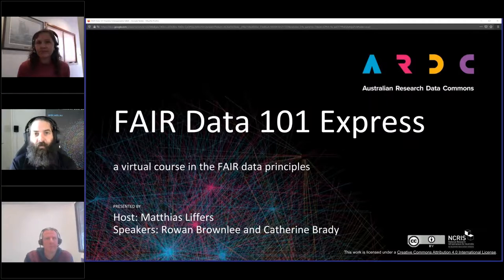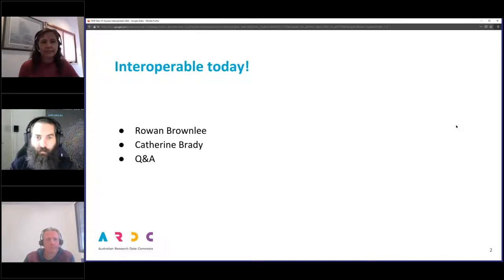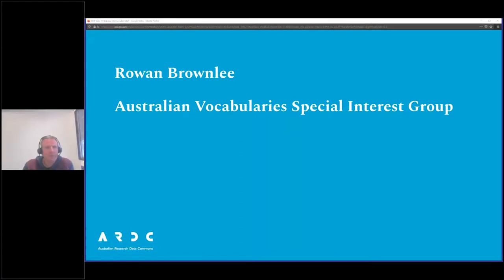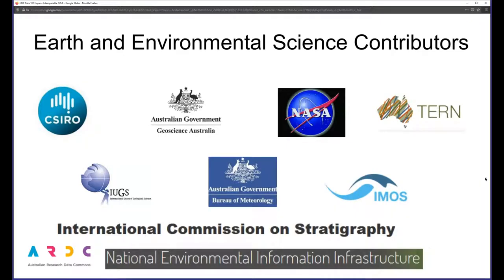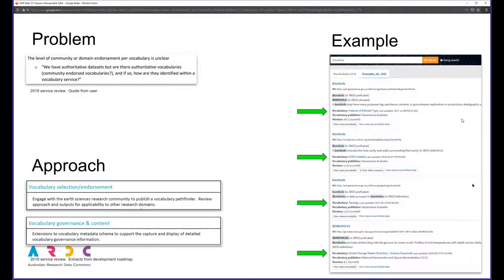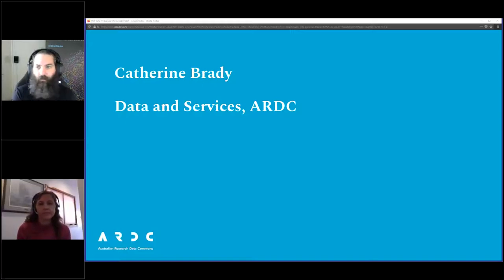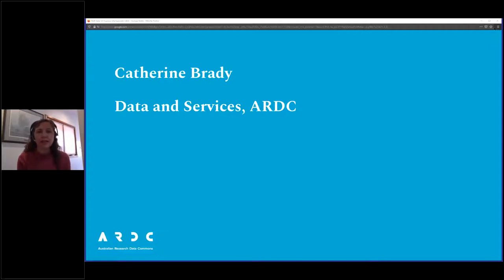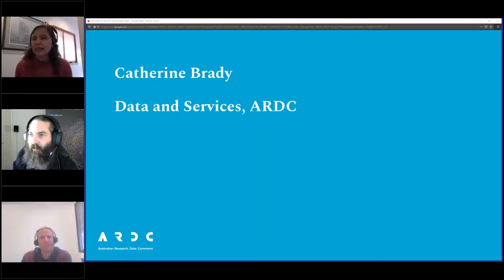FAIR Data 101 Express: Interoperable Q&A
This Q&A session is part of the FAIR Data 101 Express virtual course, running through September 2020.